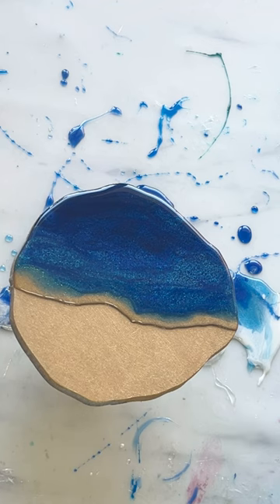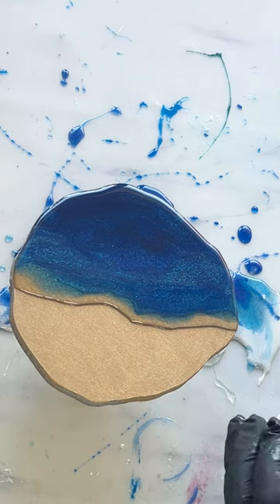How to create the PEFRECT CELLS AND WAVES in Resin! FULL TUTORIAL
Are you struggling to create the perfect cells, lacing or waves in your resin art or ocean artwork? Then you are using the wrong products! Thank you so much to @bears_abode for this fantastic tutorial showing how our products make this a breeze!

Peacock Blue Pigment Paste
Open Water Blue Pigment Paste
Supreme White Pigment Paste (the star of the show!)
Chameleon Pigment Blue Green
Apex Resin One Coat (also the star of the show!)